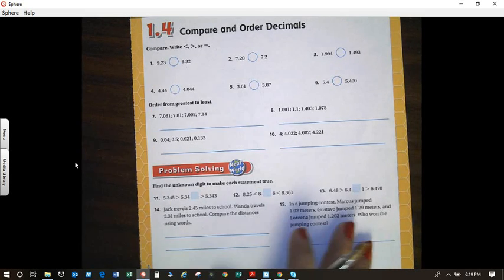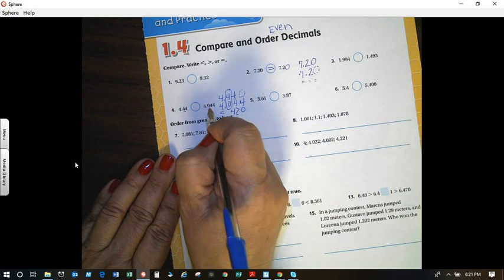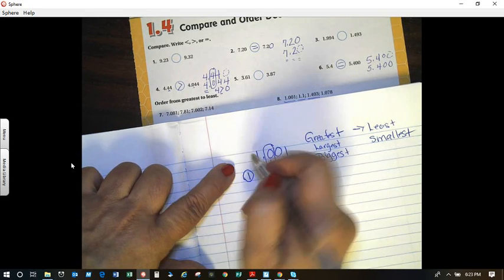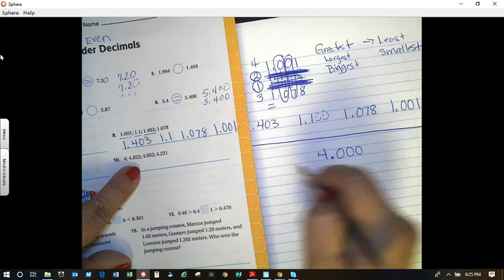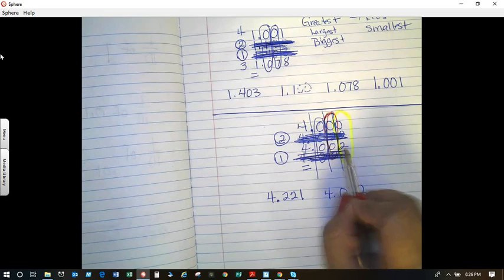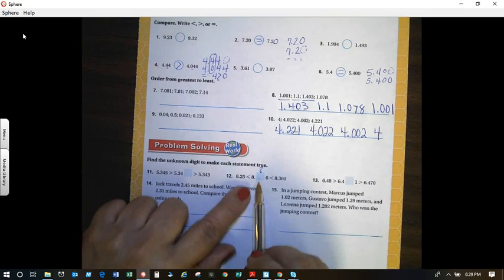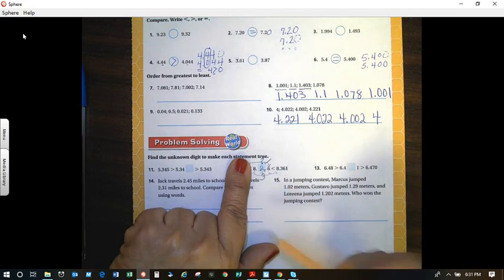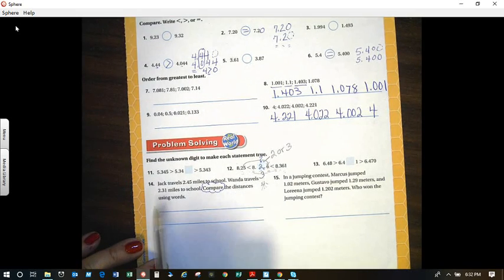Aug 28 1.4 Compare and Order Decimals Even Part 1